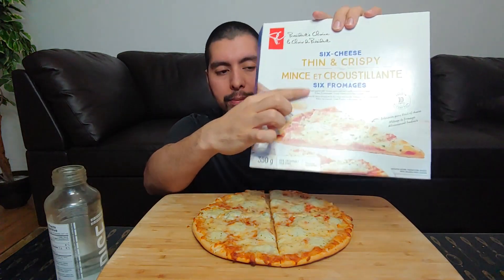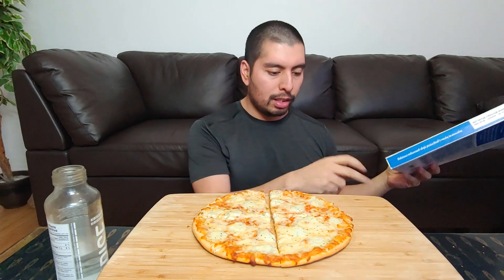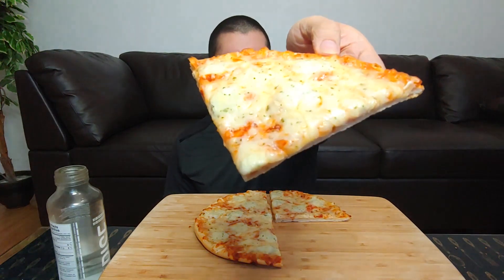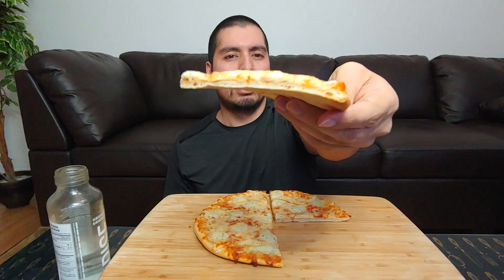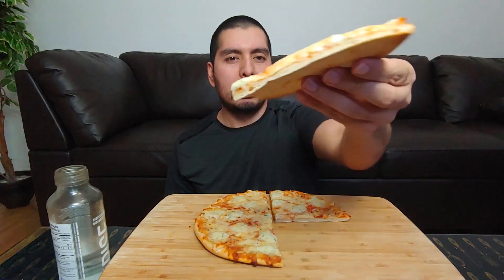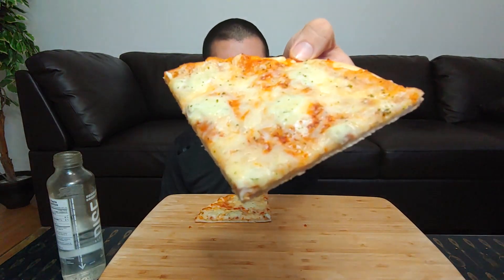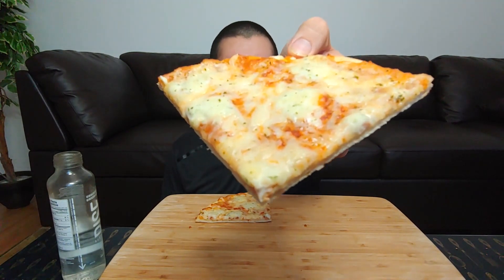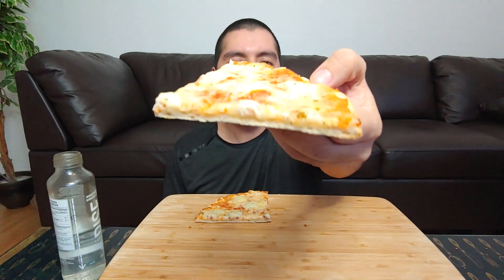SIX-CHEESE THIN CRUST PIZZA 🍕먹방 MUKBANG EATING SHOW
Multi-cheese pizza is where it's at today!